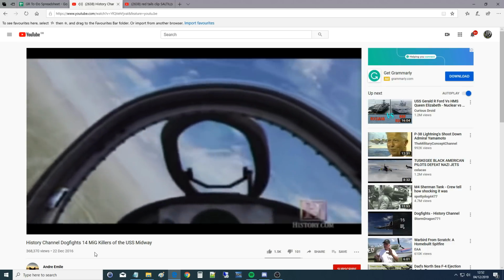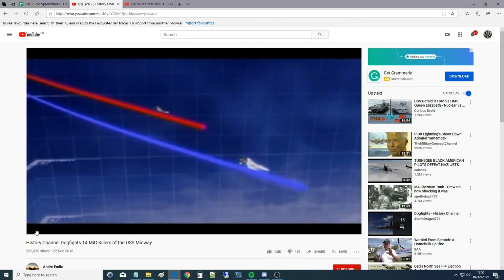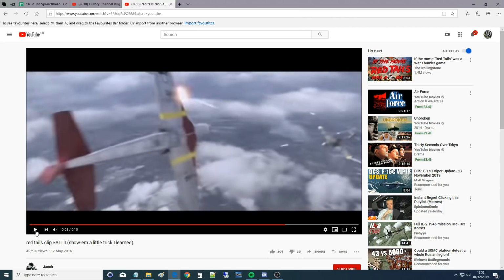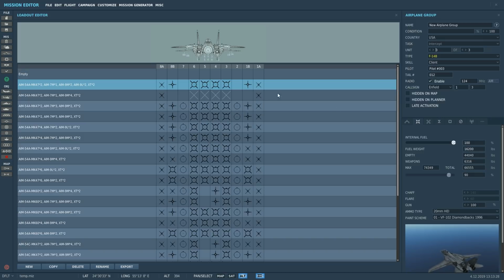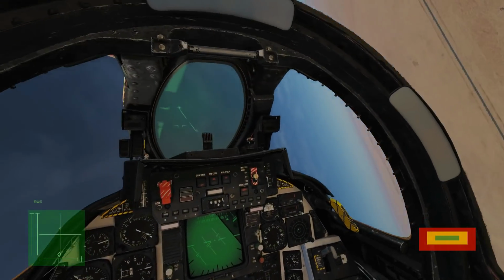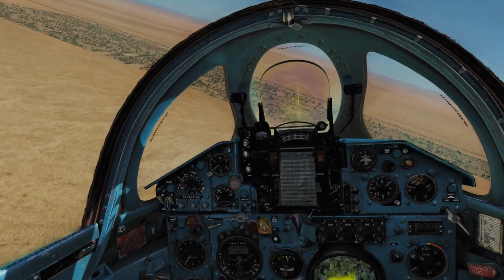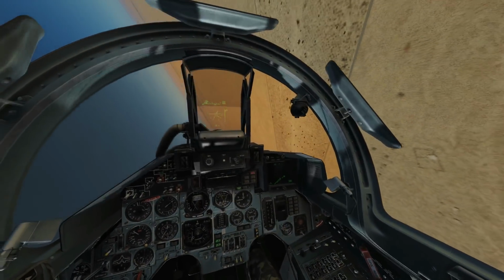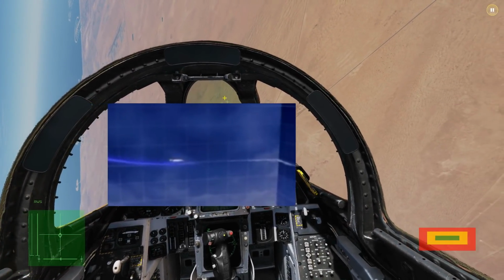1972 Ron "Mugs" McKeown F-4 Phantom Tumble | DCS WORLD Reenactment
0:00 Intro
2:38 A Look At "Dogfights" On History Channel
4:07 The Moves
8:31 The Test Aircraft
10:12 Results